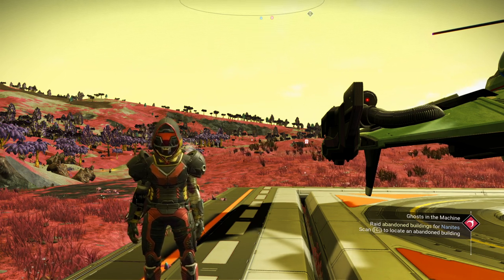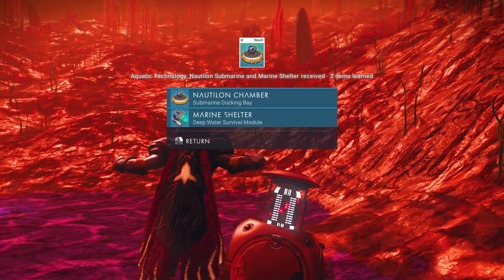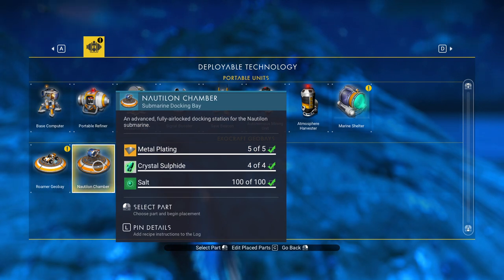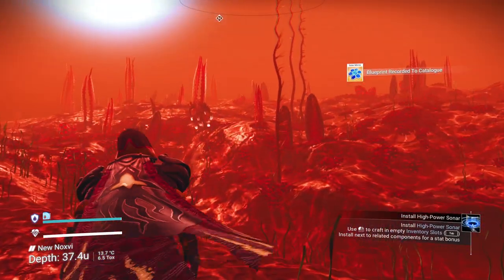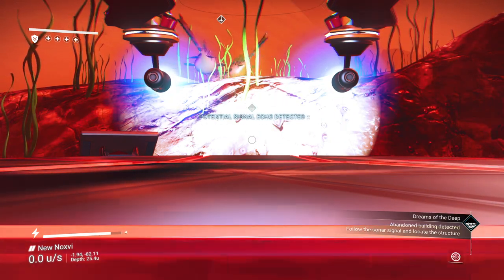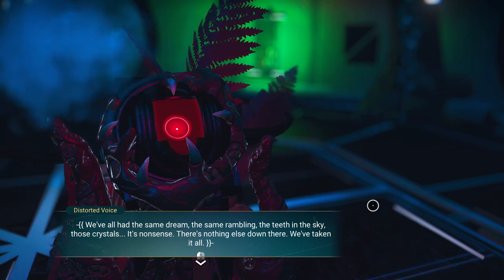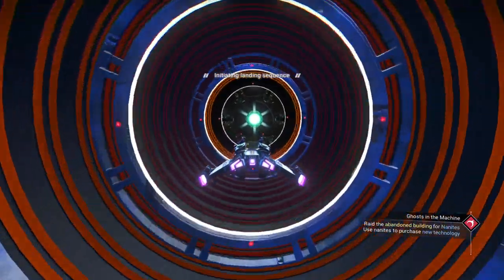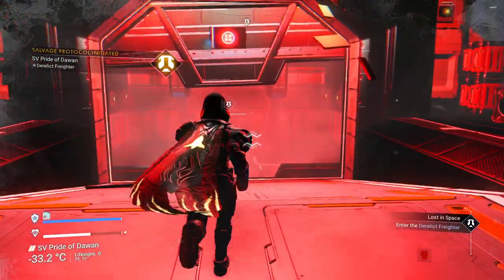NMS with ElanPaul - Reg Playthrough S2E15-Dreams of the Deep/Derelict Freigher Double Episode!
Hello Travellers and welcome to the channel!  I am ElanPaul and I am a heavy explorer of NMS. This is a new series I am starting in the Normal Mode with the latest update of NMS, Interceptor Update.  This will be both "Story Mode" and Instructive.

Episode 15: I give you an extended episode today featuring "Dreams of the Deep" - that dark episode, and we will also raid and explain Derelict Freighters.  The two types you come across and which are worthy of your time.